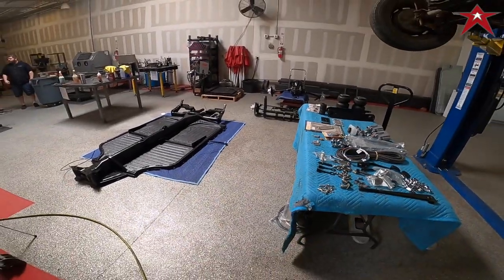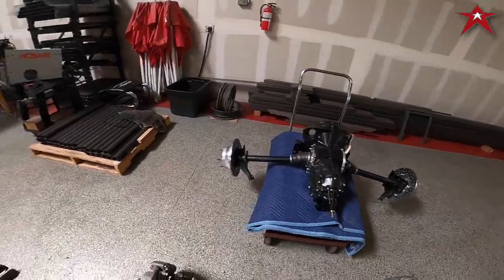Chassis 84 Episode 13 | 1958 VW Ghia Chassis Assembly | AIR RIDE | Narrowed Beam | Trans | Airkewld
The assembly begins on Mr. Swafford’s Air Ride Chassis for his 1958 Ghia. Enjoy the film as we start the assembly by installing the PRObuilt Beam, the PRObuilt Transaxle, both equipped with BAD Series Disc Brakes. We assemble the chassis with Airkewld Stainless Steel Hardware (Links below). Enjoy the film!

If you would like something like this completely rebuilt, get in touch with us for a quote.

Join VICTOR WHISKEY, our YouTube group
What is Victor Whiskey

Victor Whiskey is a group on YouTube and is all about the AirkewldArmy. The major features and benefits of this group are

- [ ] Ad FREE - No Ads EVER! Non- Monetized (An Airkewld Product ads are allowed)
- [ ] Early Film Release - You get to see our films at least 24 hours early
- [ ] Tiered Inclusions when you Order from Airkewld - Stickers, Shirts, Magnets, etc
- [ ] Members Only Discord/Facebook Groups - Be apart of the growth of Airkewld and it’s YouTube Journey
- [ ] Kewl Emoji & Badges - Stand out in the Comments with these amazing badges and Emoji

Are you ready? The PRO’s can’t wait to start the Victor Whiskey AK Army Journey with TheBestAirkewldSupportersInTheWorld ! Let’s goooooooo!

PROMOTIONS
The PRO's are giving away an Air Ride Kit once we hit 10,000 subscribers.

Airkewld LLC
3673 S Bullard Ave
Suite 117-118
USA

Airkewld